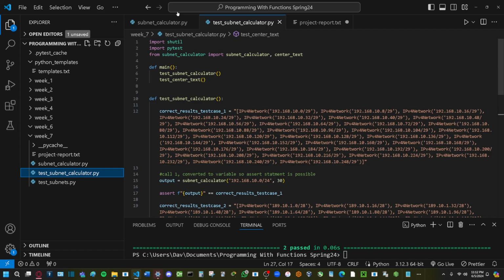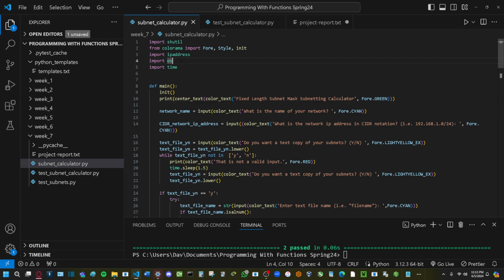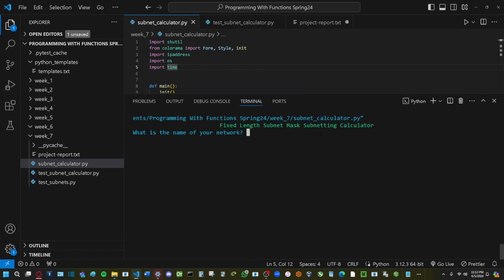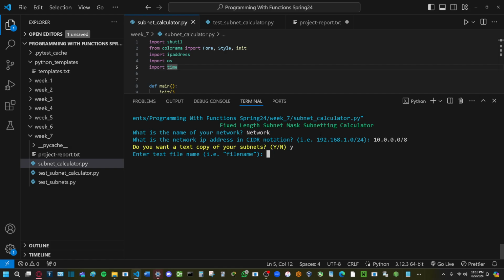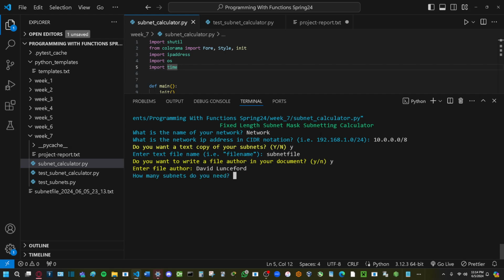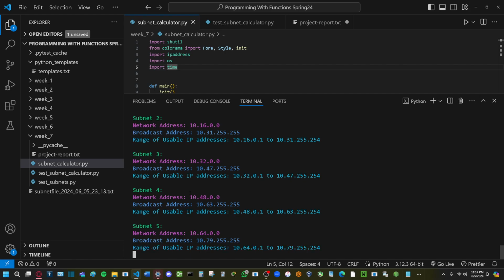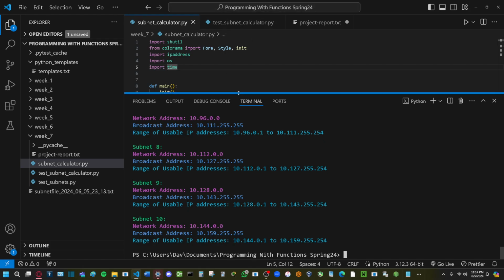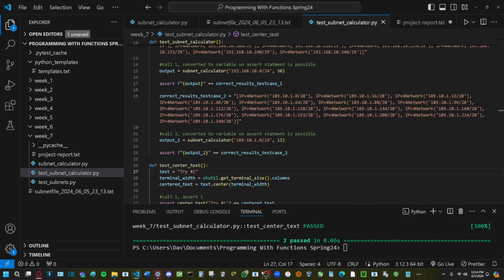python subnet calculator I made at BYUI